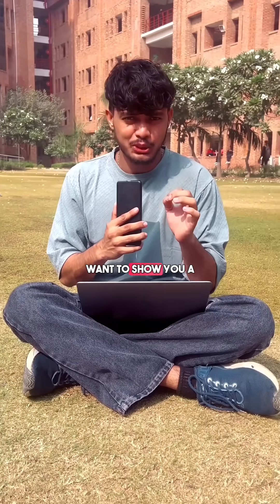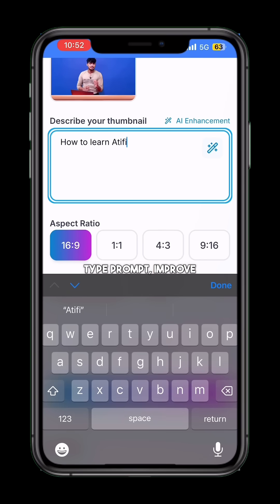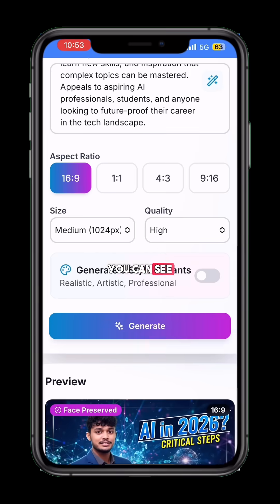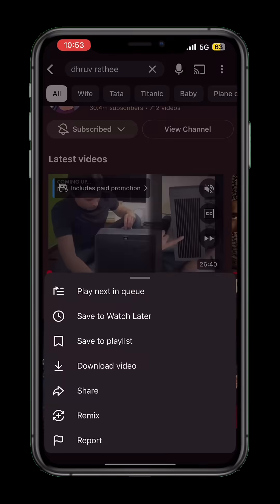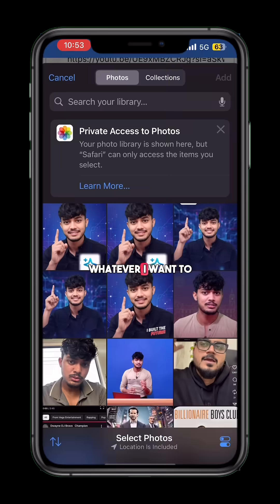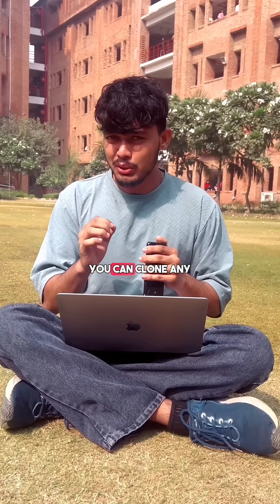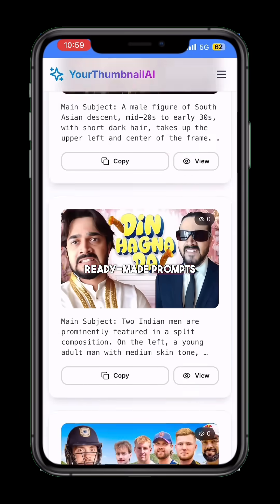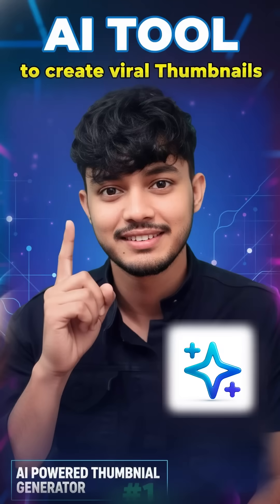Best Ai tool to create viral Thumbnails | YourThumbnailAi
Creating thumbnails just got 10x faster 🚀
Meet YourThumbnailAi — the best AI tool to create YouTube thumbnails within seconds.

In this reel, I show how creators can generate high-CTR thumbnails using AI, without design skills or spending hours in Photoshop or Figma.

✨ What’s inside YourThumbnailAi:
🧑🏻‍💻 Create thumbnails with prompts – upload your image + describe your idea
🧠 Prompt-Improver Magic Button – turns simple prompts into powerful ones
🎨 Clone viral thumbnails – reuse proven thumbnail styles
✍️ Prompt-Creator – auto-generates perfect prompts for any niche
📊 Thumbnail Analyzer – analyzes performance & suggests improvements
🔖 Prompt Library – ready-made prompts for every content category

If you’re a YouTuber, content creator, podcaster, or marketer, this tool can seriously boost your click-through rate 📈

⚡ AI is changing content creation — don’t get left behind.